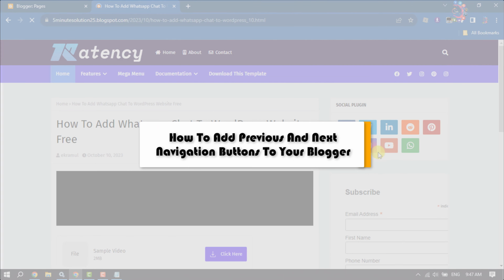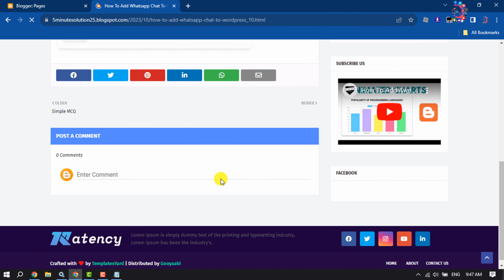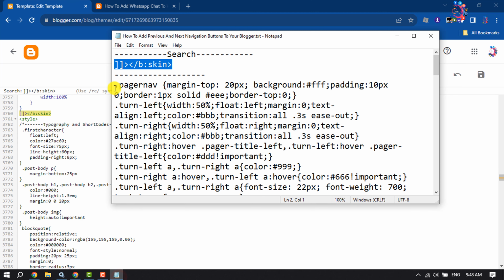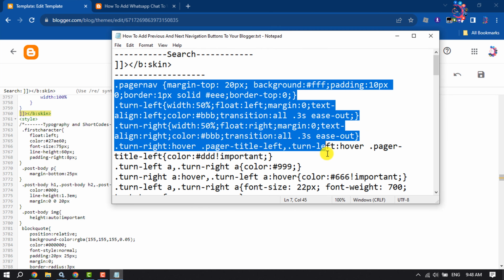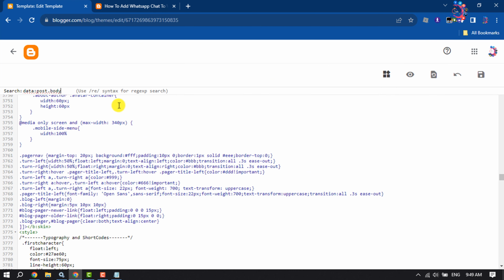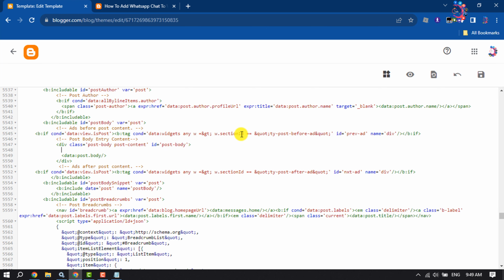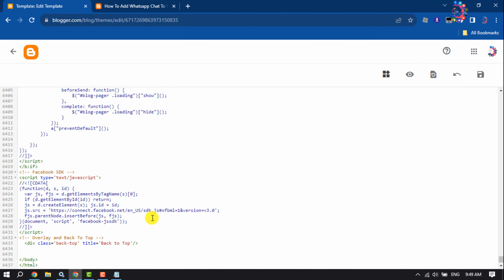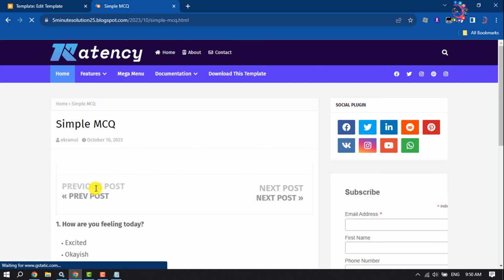How To Add Previous And Next Navigation Buttons To Your Blogger 2026 | Full Guide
Show Next and Previous Post Titles Above Blogger Comment section. How to Show Next & Previous Post Titles in Blogger with jQuery Navigation? Use next and previous post titles as navigation in Blogger.